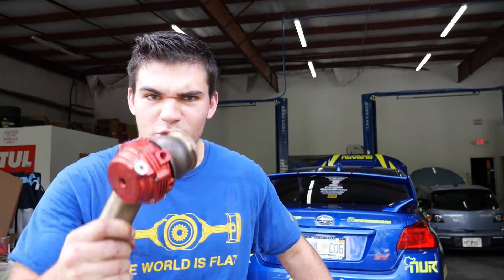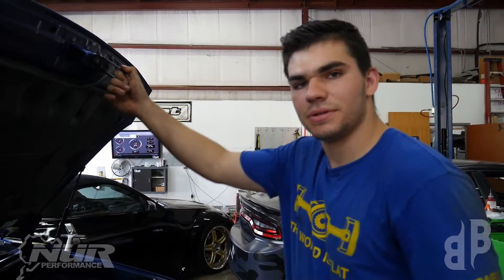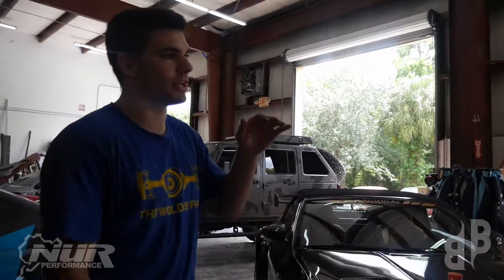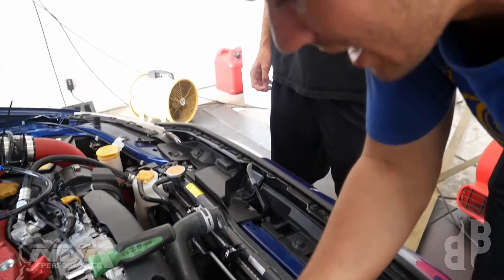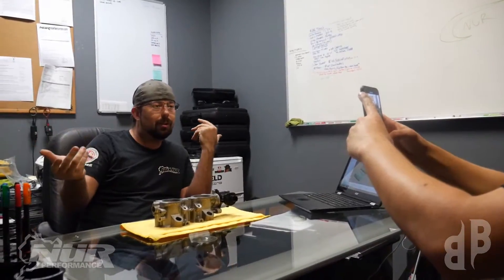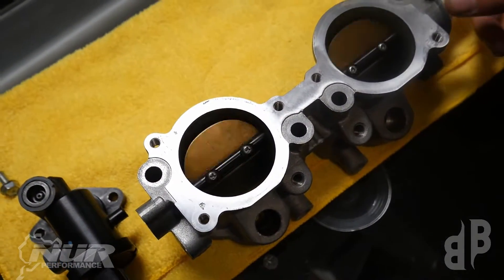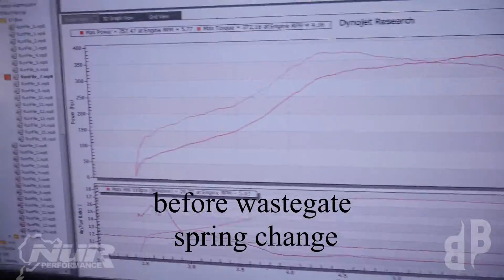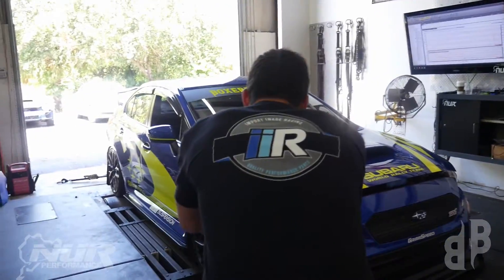Solving Subaru's AIR FLOW Problem (TGV's) -DYNO DAY 2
Ladies and gentlemen we are BACK for day 2 of dyno tuning the Boxer Baddies 2019 Subaru WRX STI we love and know as Stella.
In this video, our buddies from Nur Performance take it up a notch while trying to figure out how to reach our 500 horsepower goal on Ethans EJ25.
Stella recently was equiped with a FP blue turbo from Forced Performance, a new unreleased front mount intercooler courtesy of Grimmspeed, equal length headers from Perrin, and an E85 kit from Cobb.
And in this video, guess what? we get even more new parts as we tackle Subarus TGV (tumble generator valves) which are originally intended to help with power, but begin to hinder it once you start building on the platform.
We also swap wastegate springs and go from 18psi to our desired 26 psi of boost.